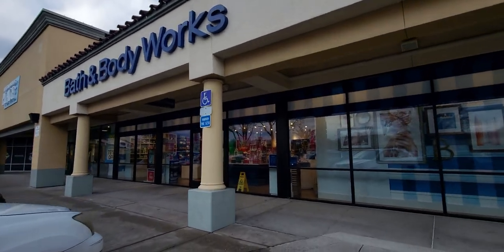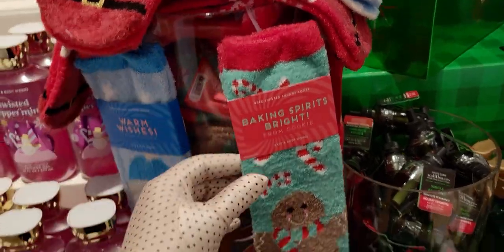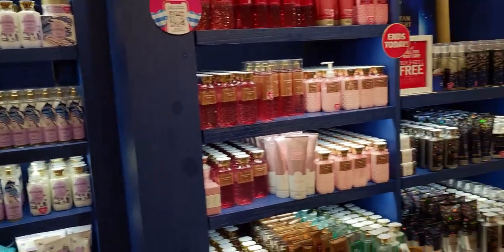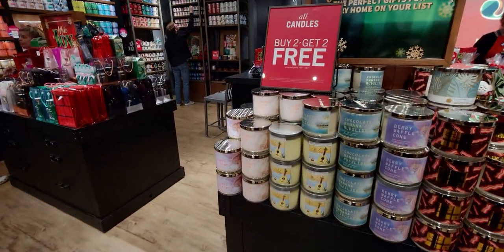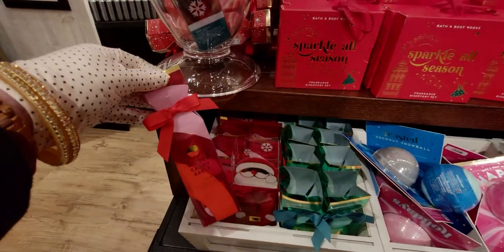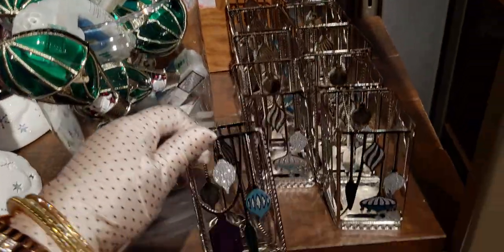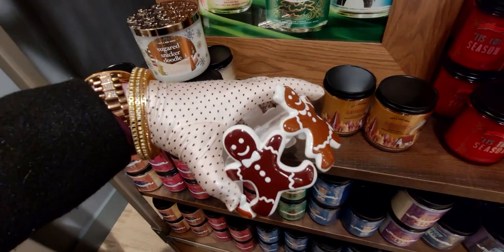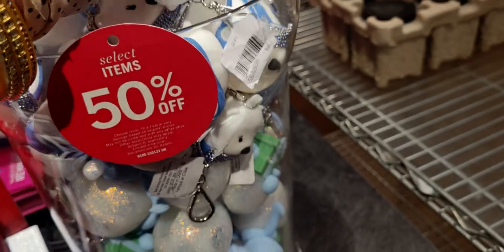Bath & Bodyworks | NEW DEALS AND FINDS | STORE WALK THRU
Handle: @mesarastarr |
Friend Mail:
  MESARASTARR,
  9105 Bruceville Rd. 1A,